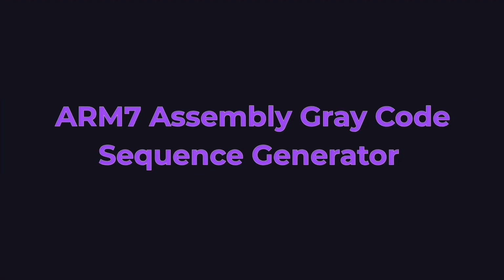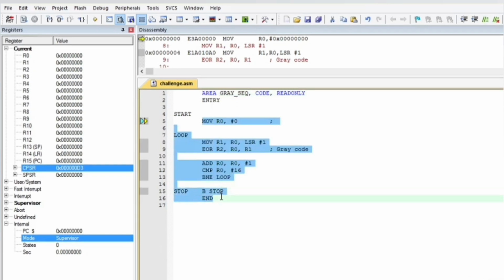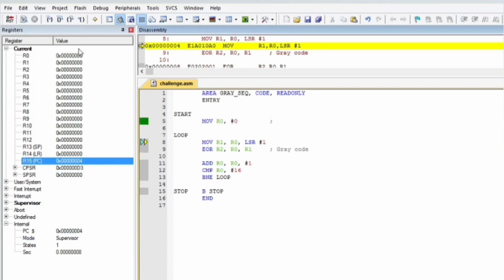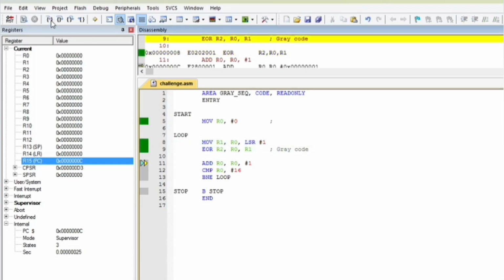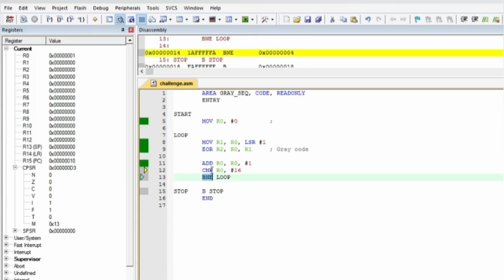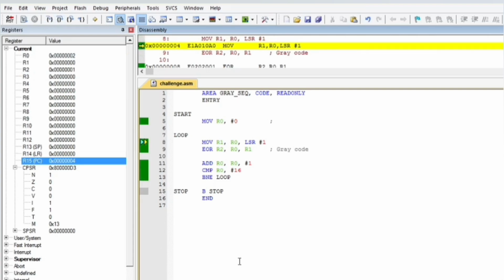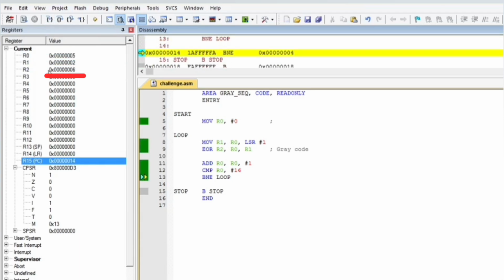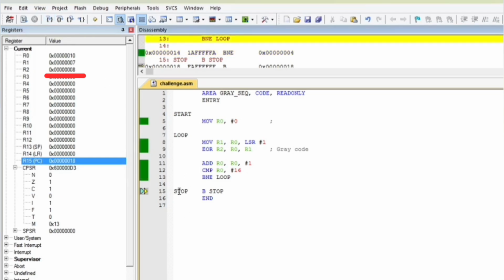ARM7 Gray Code Sequence Generator Program | Generate First 16 Gray Codes Using Assembly Language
Learn how to generate the first 16 Gray code sequence values using ARM7 Assembly Language. In this video, we explain the complete ARM Assembly program for Gray code generation using logical shift right (LSR) and XOR (EOR) instructions.

🔥 Topics Covered:
Gray Code sequence generation
ARM7 Assembly Language program
LSR instruction in ARM
XOR (EOR) operation
Step-by-step execution
Binary to Gray code conversion
Looping in ARM Assembly
Embedded systems programming basics

This tutorial is useful for:

ARM7 programming interviews
Embedded systems beginners
Microprocessor & microcontroller students